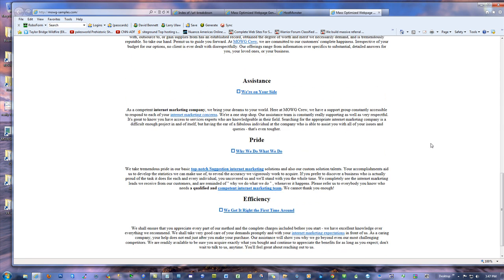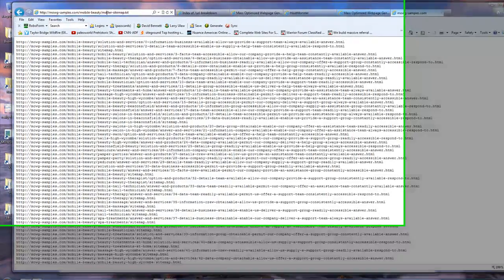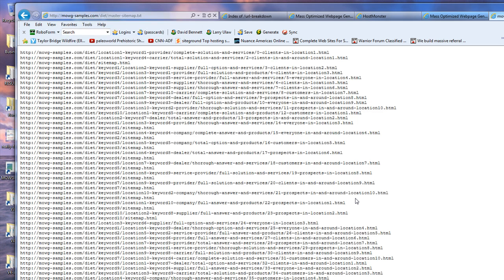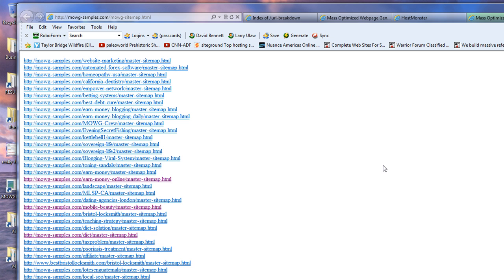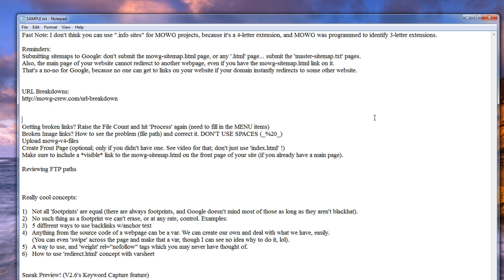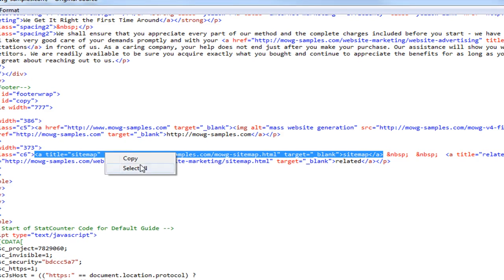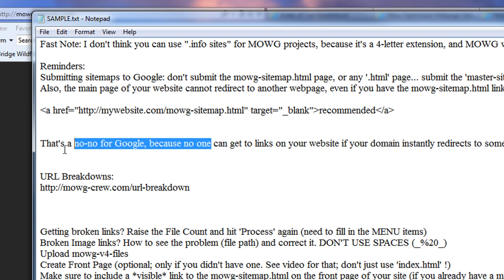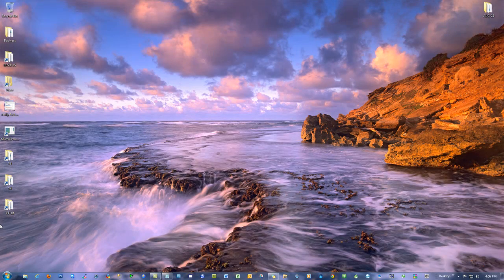MOWG-V4: General Website Training (Part 1 of 3)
If you find the V4 confusing after going through the V4 Training videos, then chances are good that you are unclear about FTP paths, etc. This series answers the normal batch of questions I get from V4 users who have trouble with broken links, images, templates, etc. After you watch this series, you should be good to go!